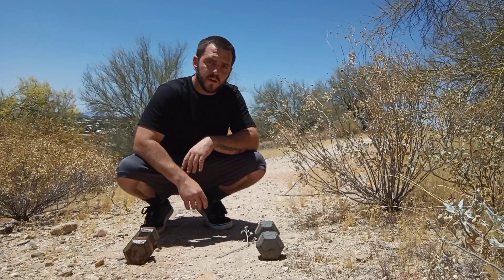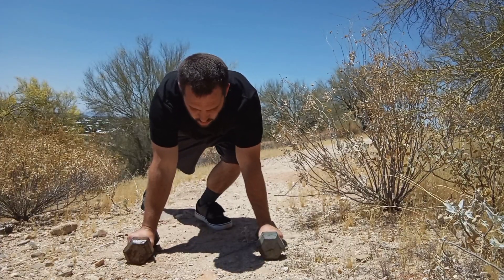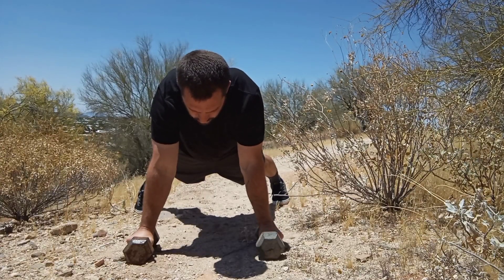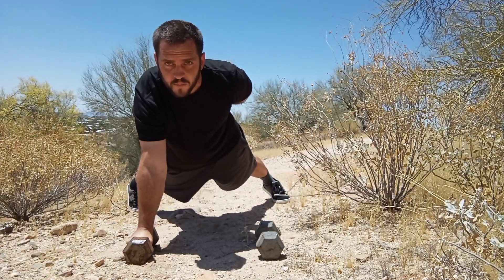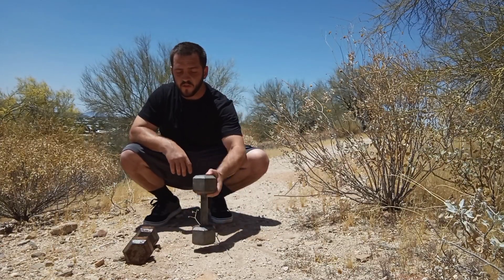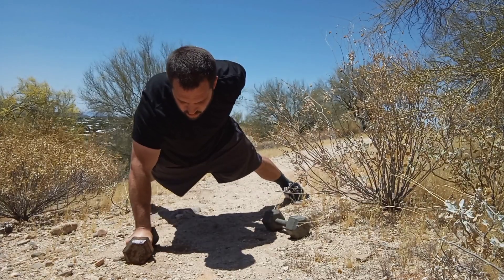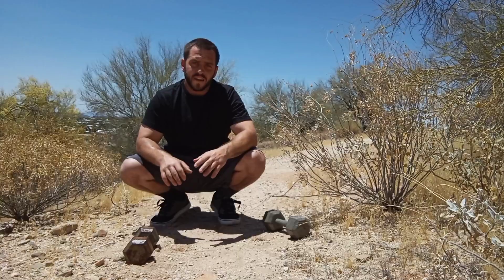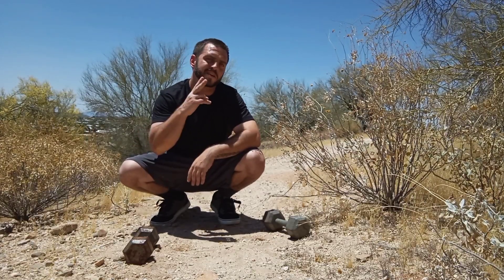How to: "Single Arm Push-up" For EXTREME unilateral pushing strength and upper body hypertrophy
I am not a doctor or licensed medical professional. Please consult with your physician before beginning any exercise routine or making changes to your diet.